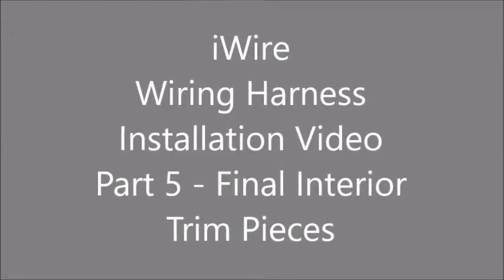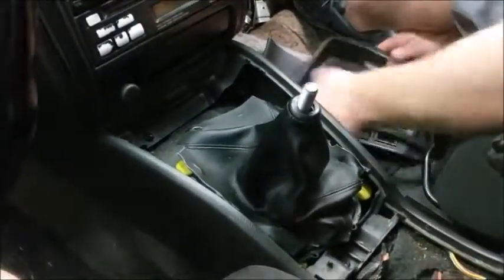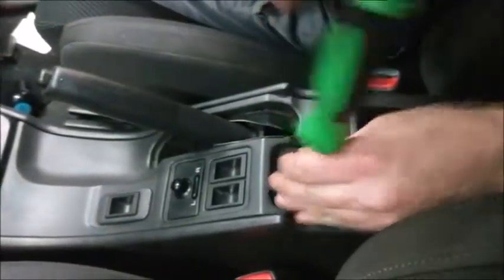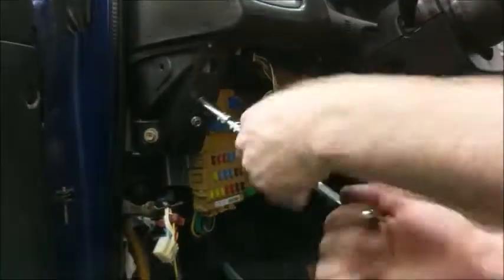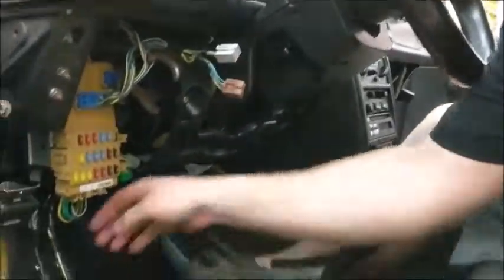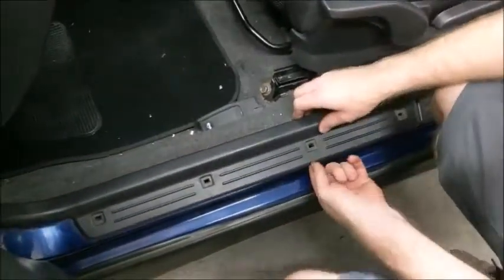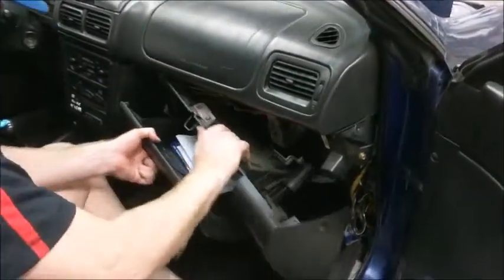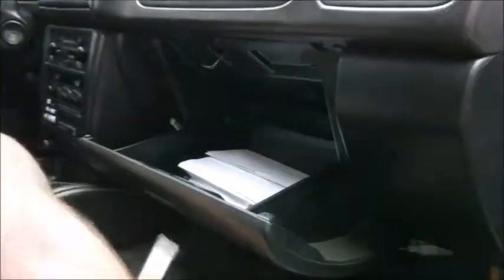iWire Subaru Wiring Harness Installation Video Part 5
Learn the basics of how to install your Subaru wiring harness from iWire. In this video we cover the final interior trim pieces.

Replacement Plugs in this Video:
3:13 - OBD2 Port
3:15 - Cruise Control Plug
3:18 - Fog Light Plug